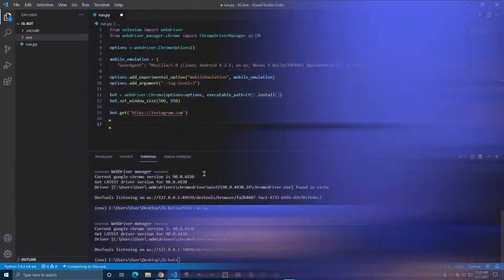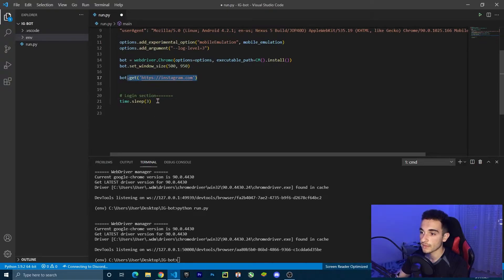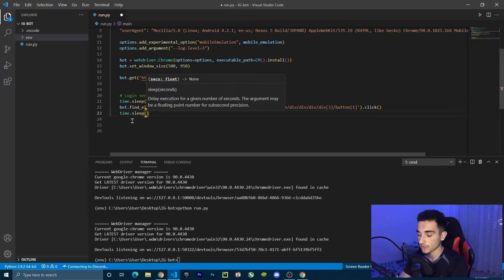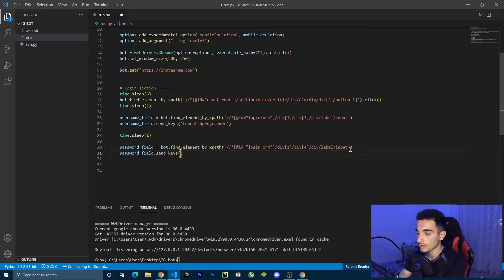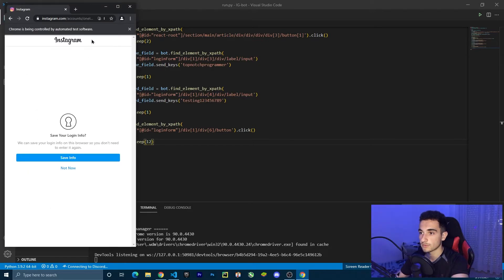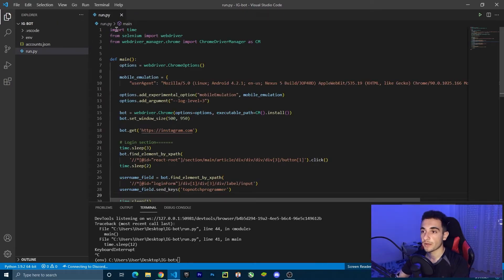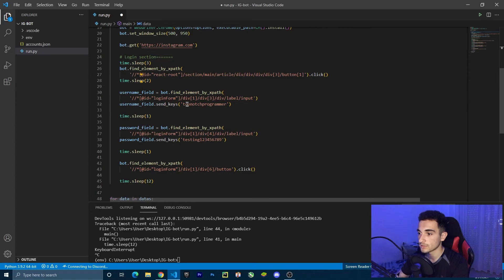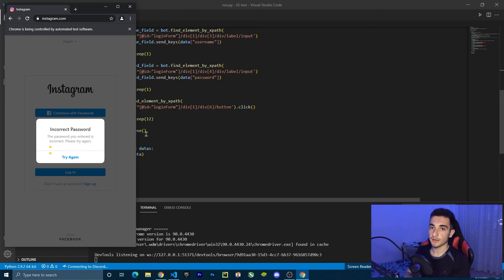Automate Instagram with Python/Selenium | Login function and account rotation PART 3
Welcome to the Automate Social Medias using python and selenium series. In this series we are going to learn how you can automate your daily social media tasks and we will build an Instagram bot that comments automatically on posts based to the different hashtags we want. The bot will scrape only most recent posts from any hashtag and send comments in each of them. Bot will have the account rotation feature so it will change accounts every 6 comment.

This is part 3 of series where we will setup the login part. We will make the bot to login in Instagram website. I will also show you how you can change accounts and apply account rotation. The bot will change accounts because of Instagram limits.